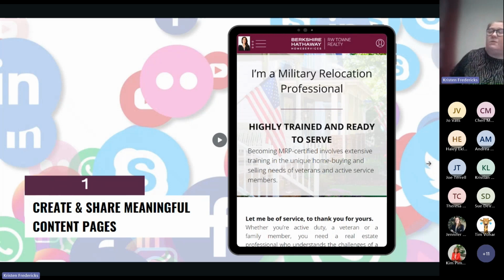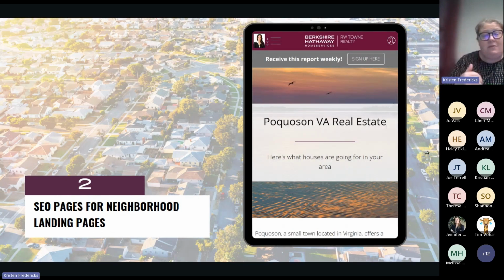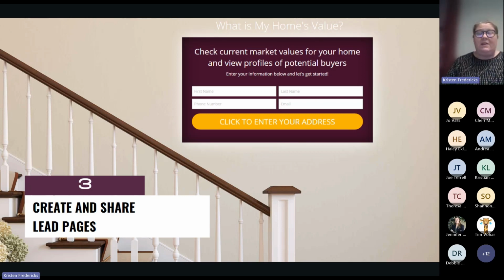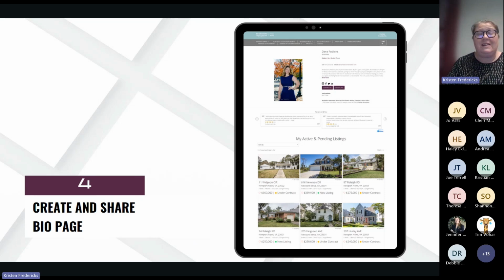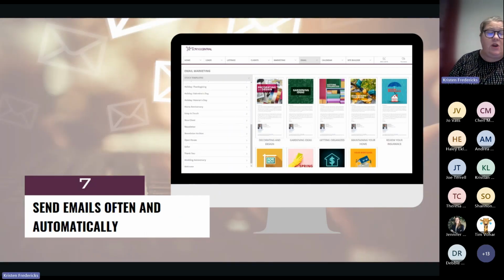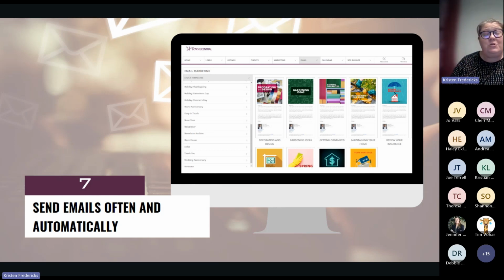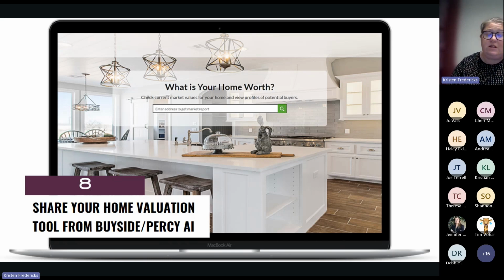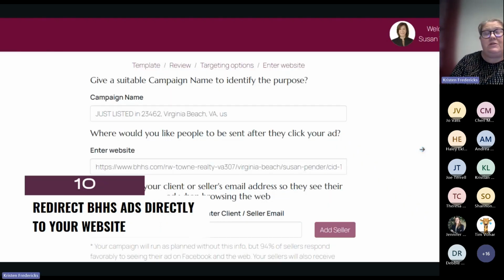Use Your Tools for Lead Generation